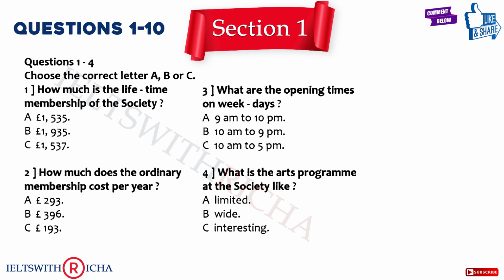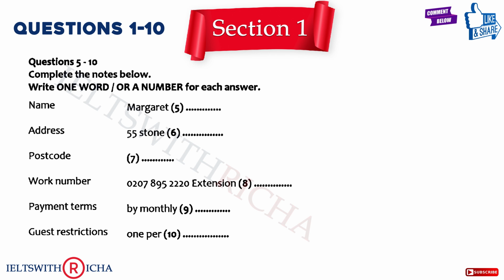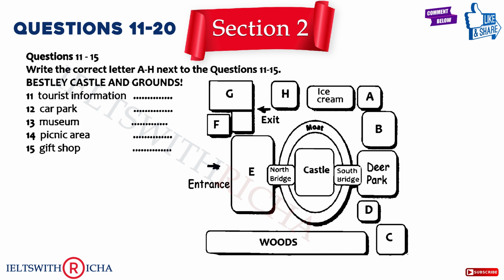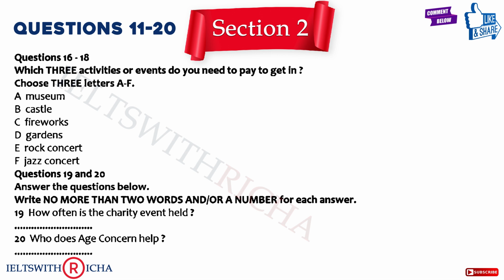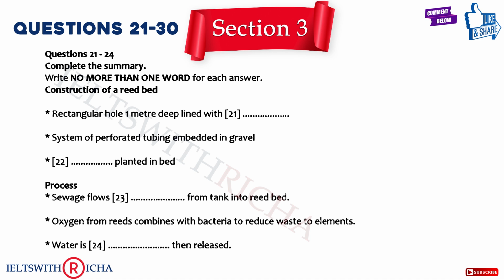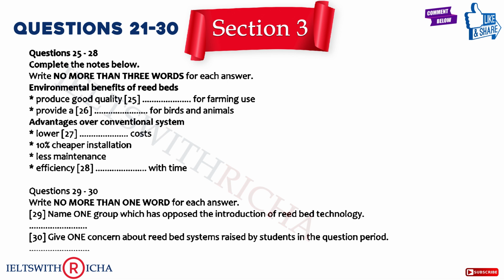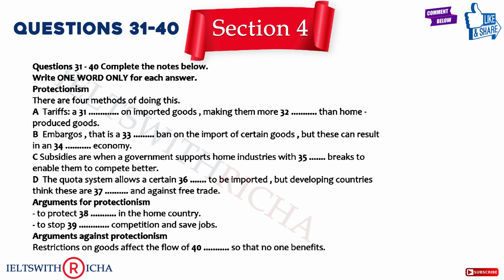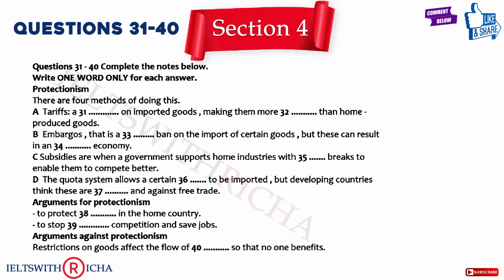Practice IELTS Listening | Test 91 (Membership Of A Society) | Cambridge Listening | Practice Now